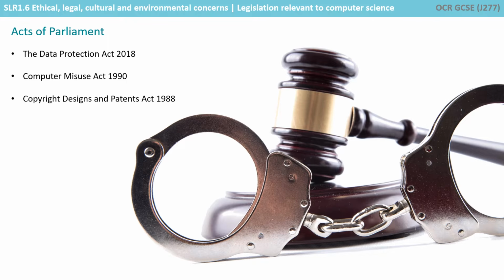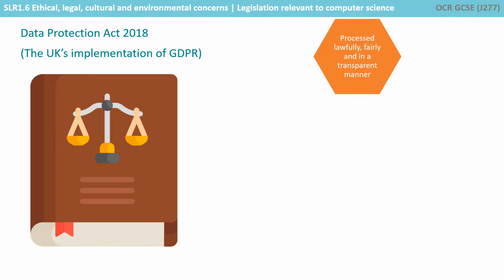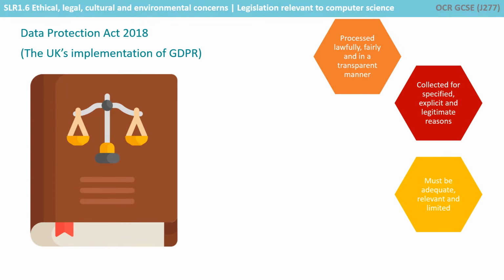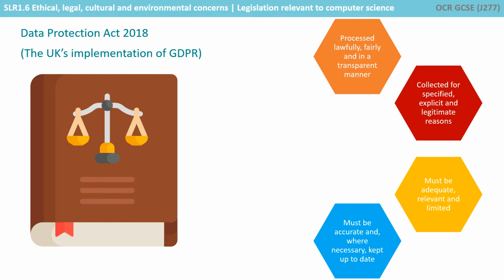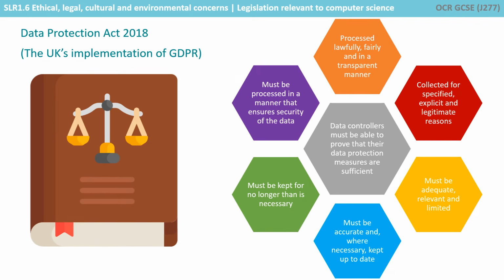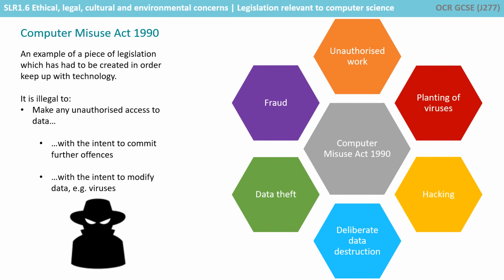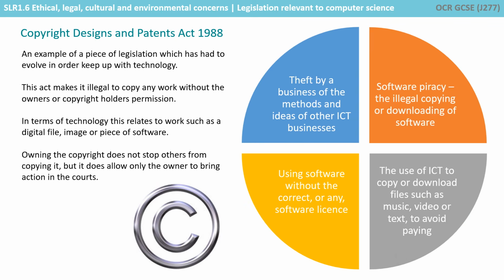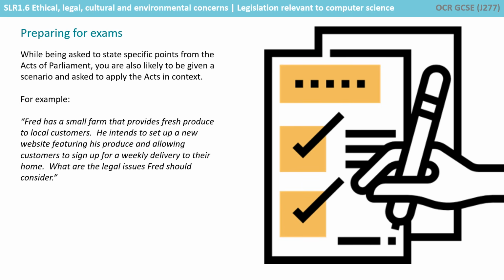47. OCR GCSE (J277) 1.6 Legislation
This video looks at legislation relevant to Computer Science, including: The Data Protection Act 2018, Computer Misuse Act 1990, Copyright Designs and Patents Act 1988, Creative Commons Licensing and the Freedom of Information Act 2000.

00:00 Legislation
00:21 Intro
00:26 Acts of Parliament
01:06 Data Protection Act 2018
04:53 Computer Misuse Act 1990
05:35 Copyright Designs and Patents Act 1998
06:17 Summary
06:25 Preparing for exams
06:57 Outro